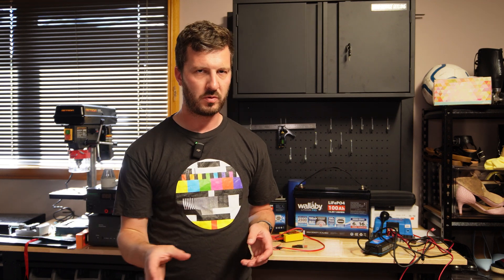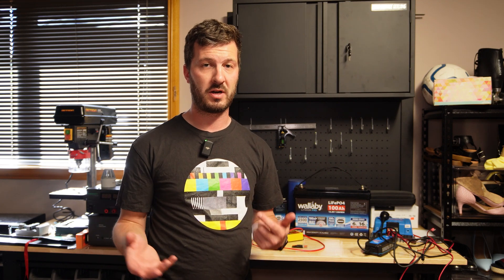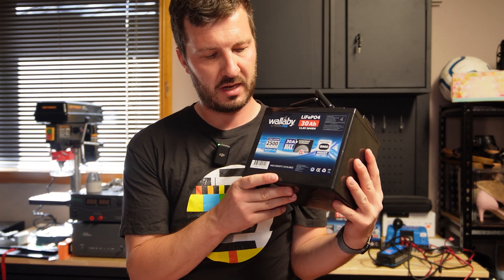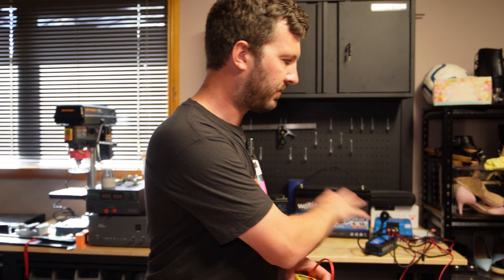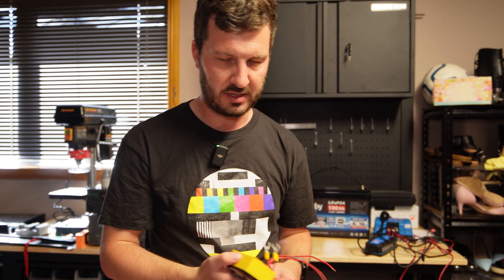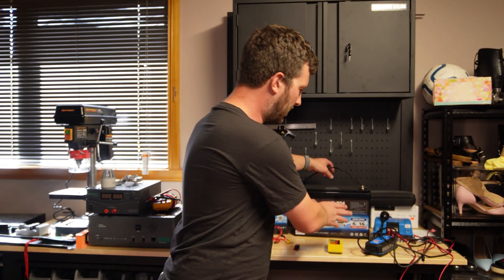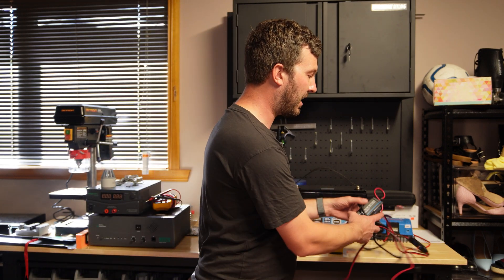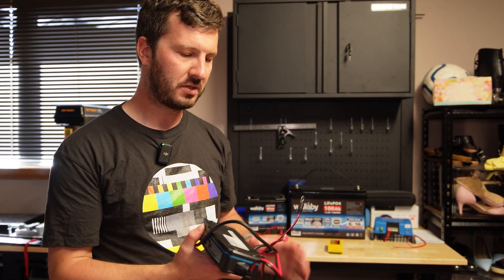How To Power Your Ham Radio Station - OFF Grid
This is what I use to run my ham radio and other equipment when I am running portable for field days, POTA, SOTA and anywhere there isn't mains power!

⬇️ Equipment in this video ⬇️
7Ah LiFePO4 Battery

30Ah Wallaby Battery (out of stock)

Powerpole Distribution - Amazon

Victron Battery Charger
Amazon US
Amazon AU

Jackery SolarSaga 100W panel

YouTube Sound